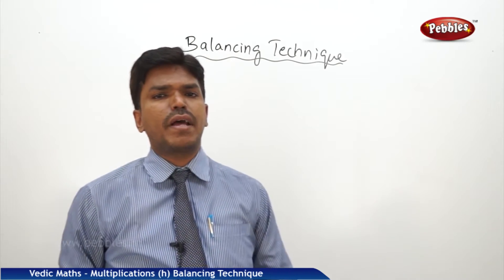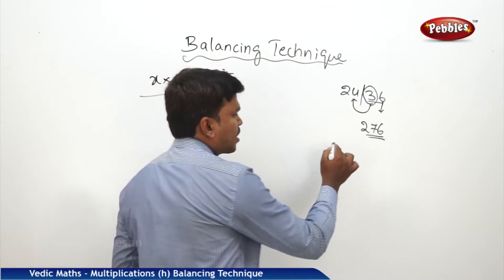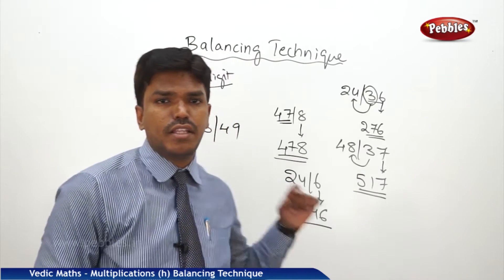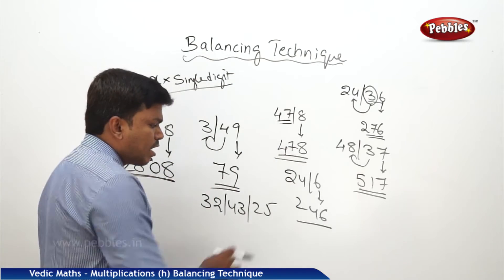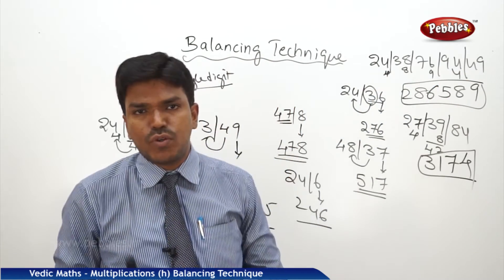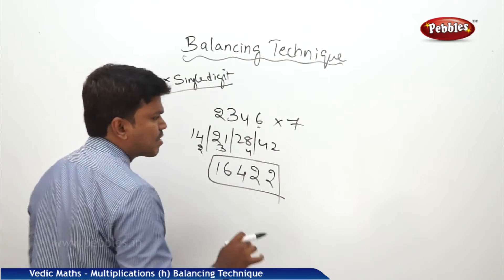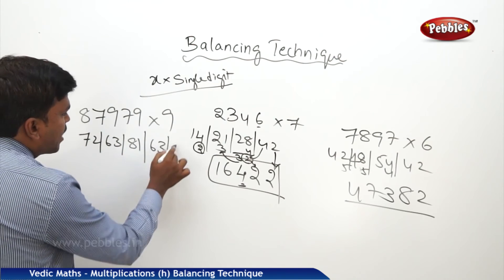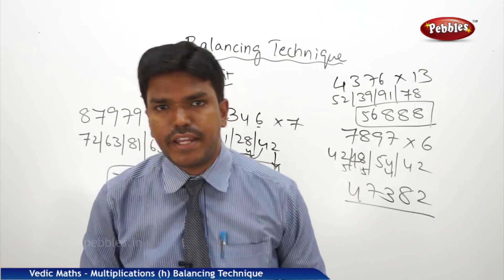Multiplications in vedic maths | Balancing Technique | Speed Maths | Vedic Mathematics